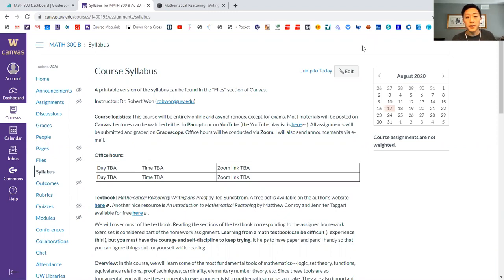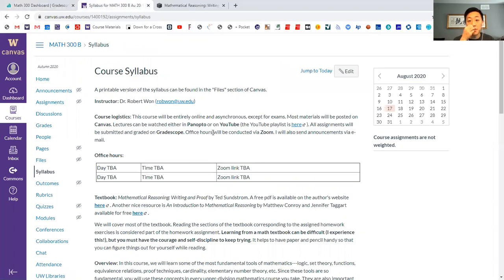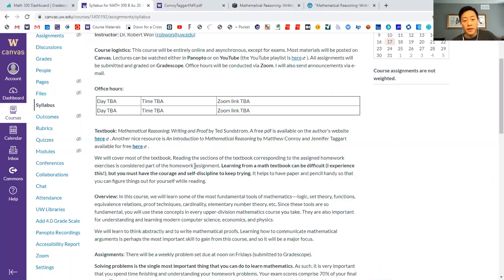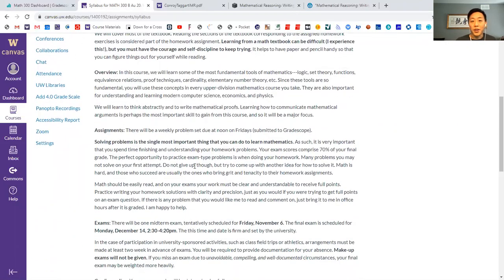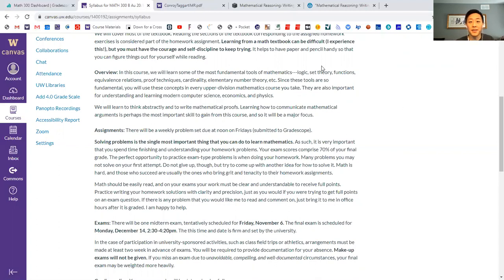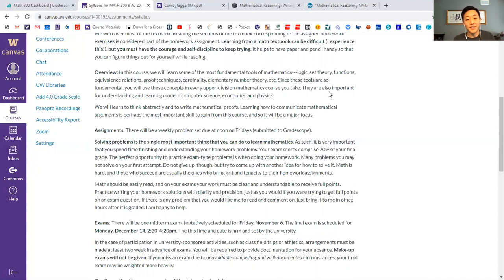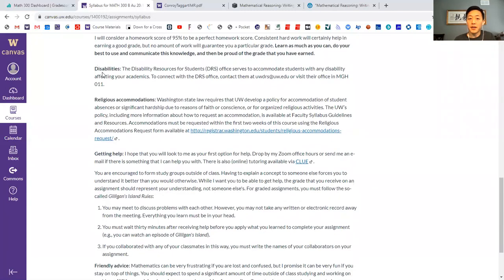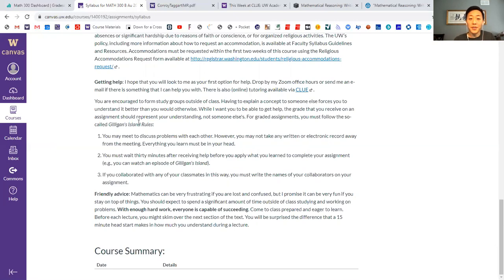Course Logistics and Syllabus